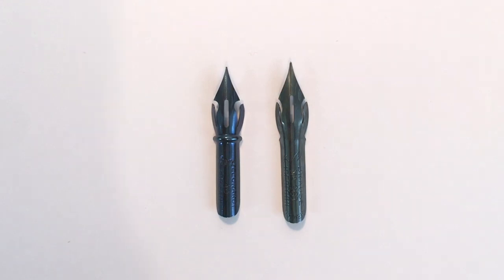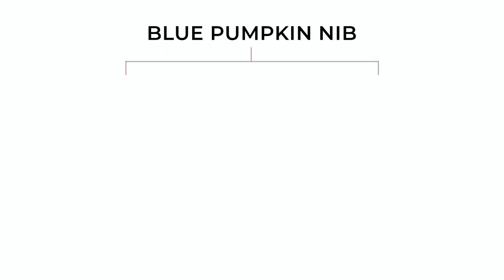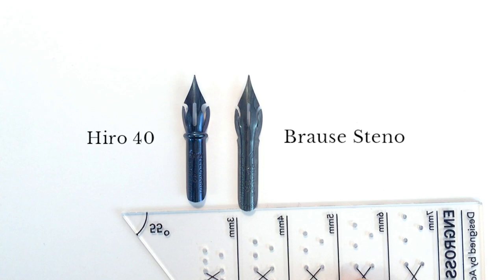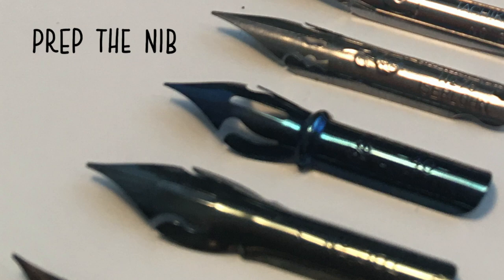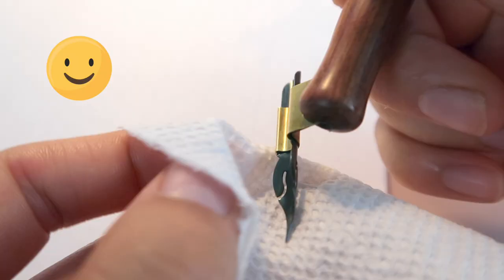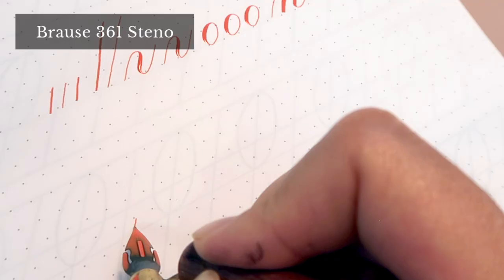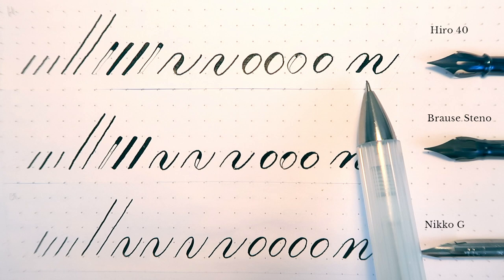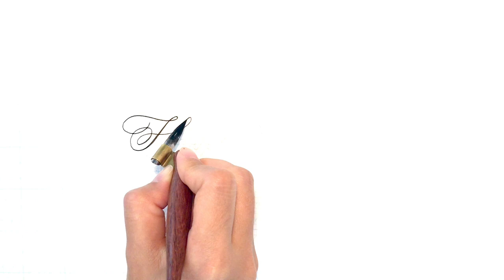Blue Pumpkin Nibs Comparison - Brause 361 Steno VS Leonardt Hiro 40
Blue Pumpkin is one of the well known and loved pointed nib among calligraphers. Today’s video has been inspired by one of the calligrafriends’ curiosity as to the difference between the two nibs, which are both called Blue Pumpkin. Which one is better and what’s the difference? Let’s compare them together and find out all about Blue Pumpkin Nibs!